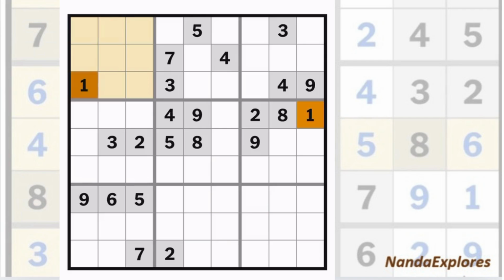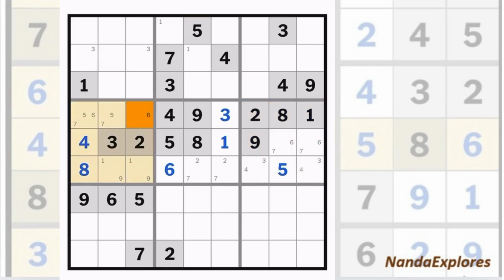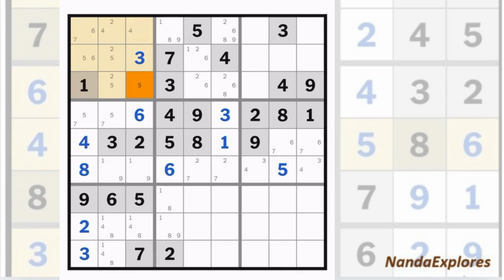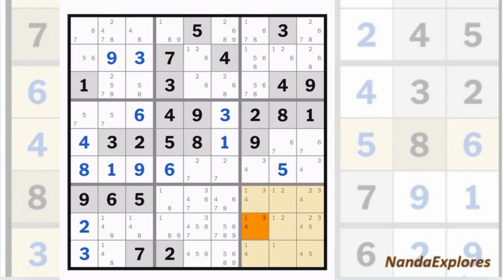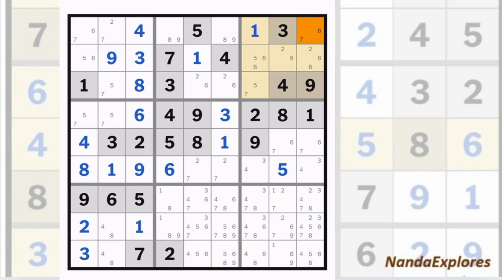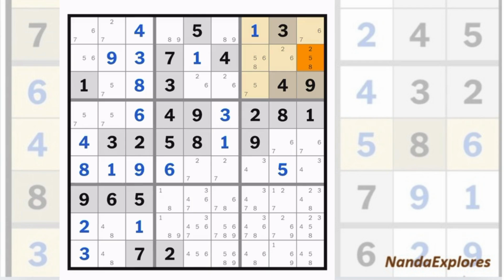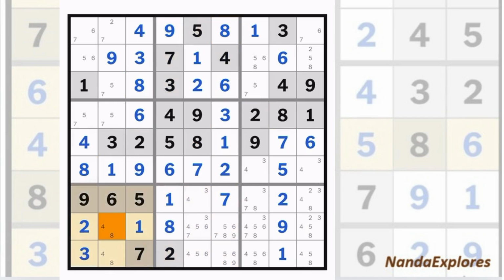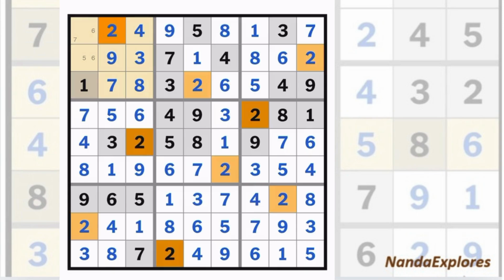How to solve HARD Sudoku Puzzle of New York Times dated 09-02-2026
Watch this video where I am solving the HARD Sudoku puzzle of New York Times dated 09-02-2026 without any guesswork,